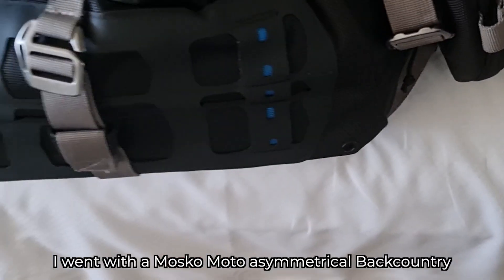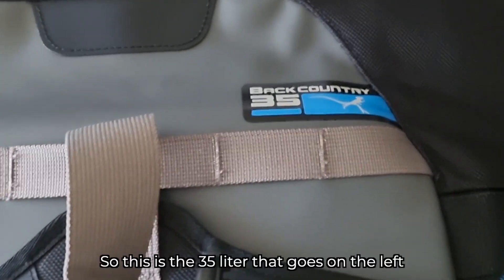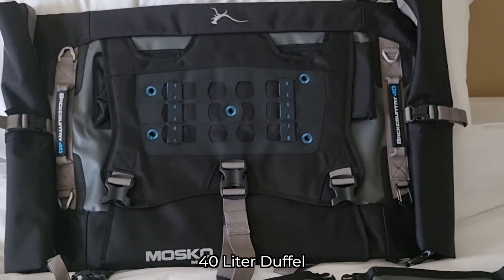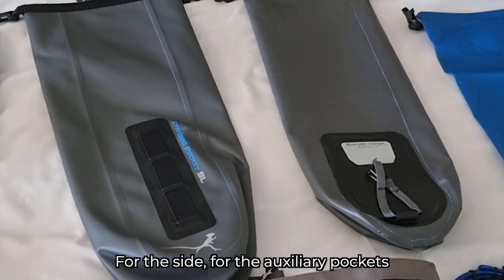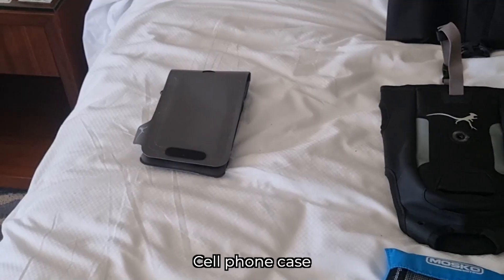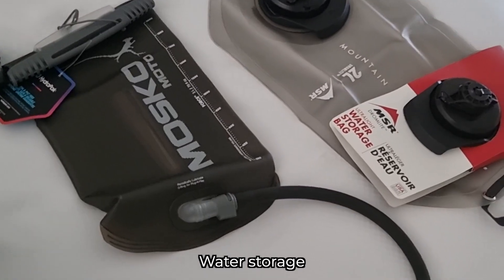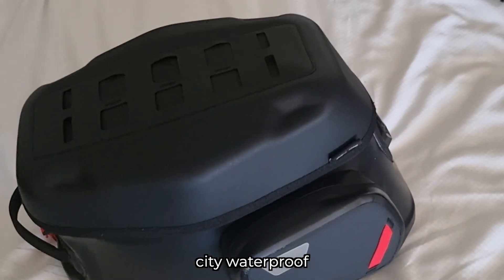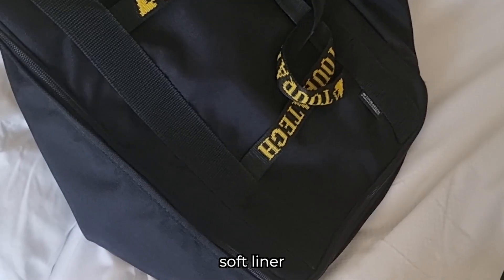Get ready for the epic Take Note Bro expedition!